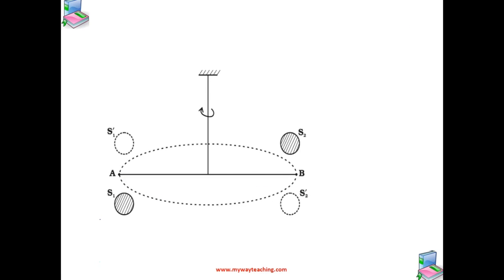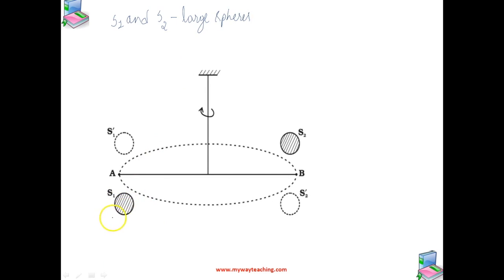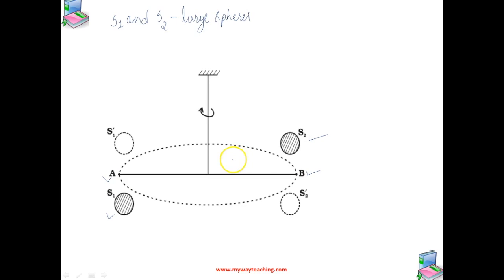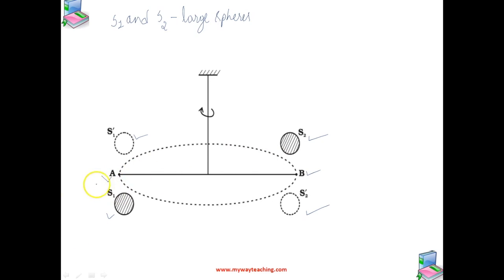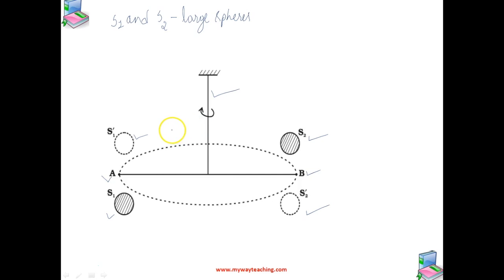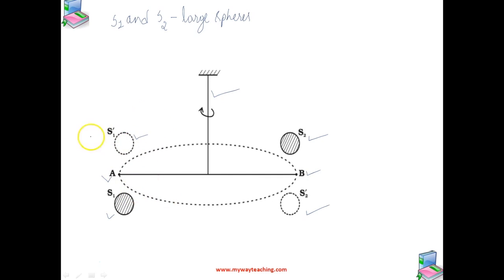Physics Class 11 Chapter 8 Part 5|GRAVITATION|Tuition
GRAVITATION
 In this chapter we will learn about
• Kepler’s laws
• Universal law of gravitation
• The gravitational constant
• Acceleration due to gravity of the earth
• Acceleration due to gravity below and above the surface of earth
• Escape speed
• Earth satellites
• Energy of an orbiting satellite
• Geostationary and polar satellites
• Weightlessness